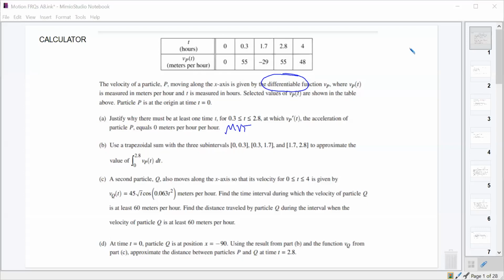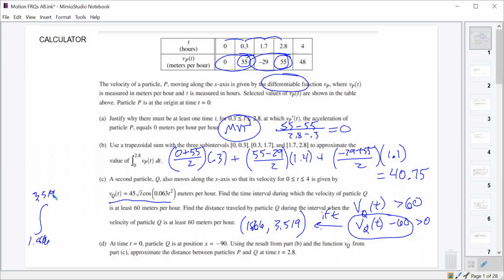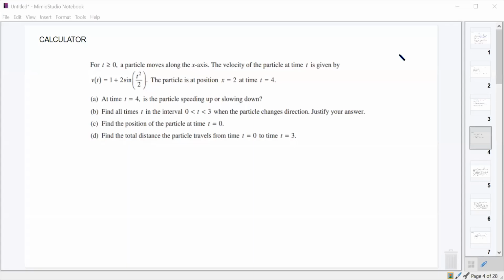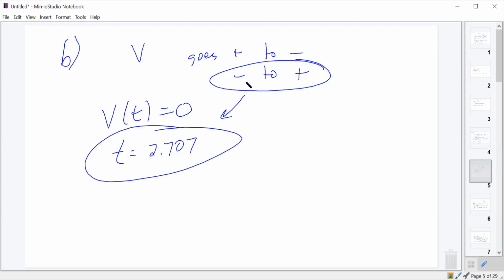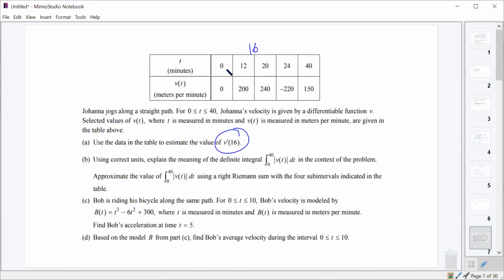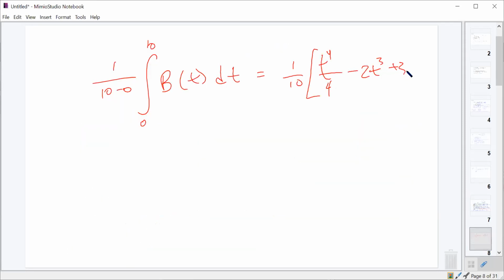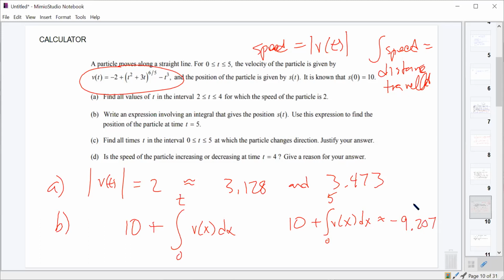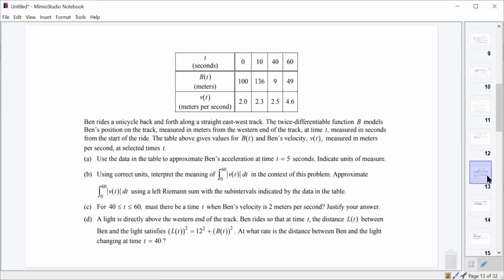5-4-21 Period 4